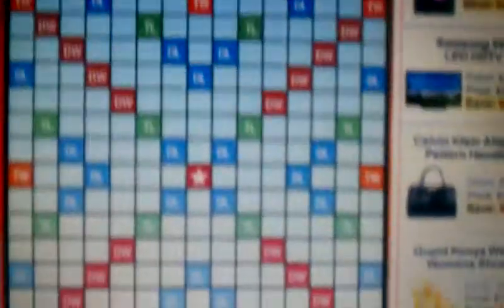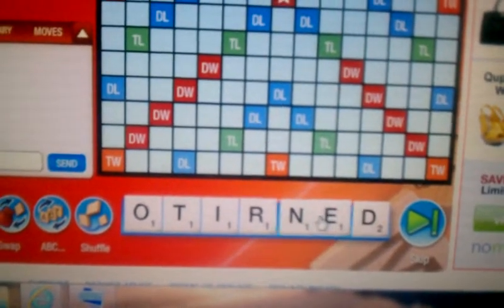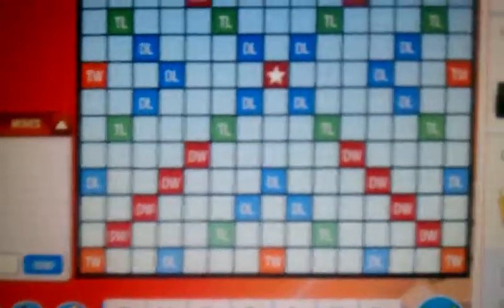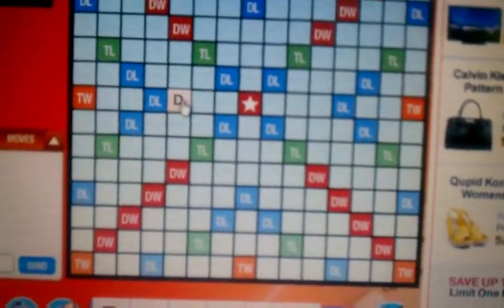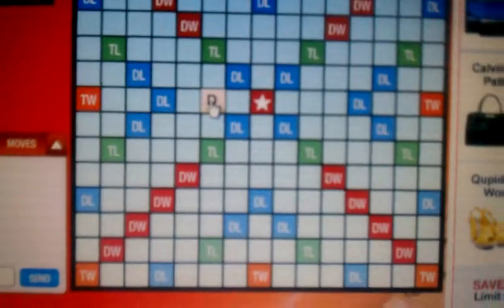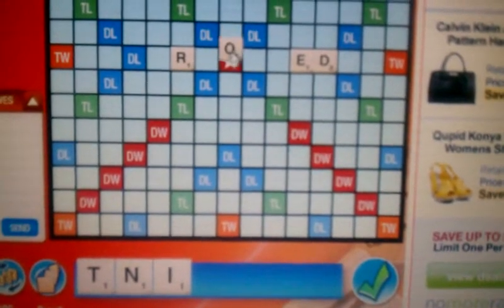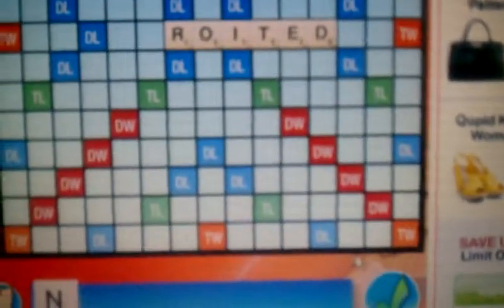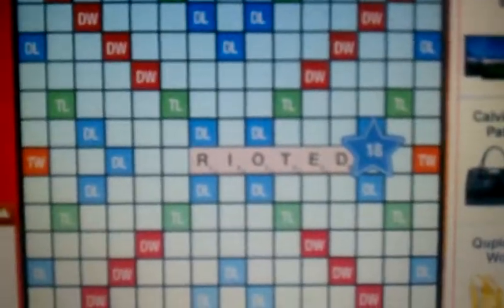Helpful scrabble tutorial for Melinda and Mar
Trying to give my scrabble buds some tricks in getting a higer score in their games.